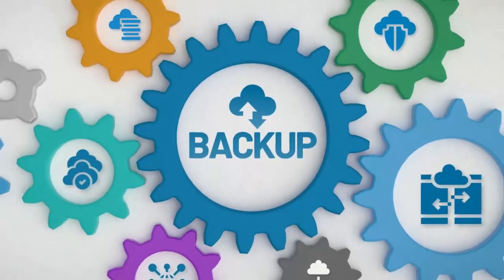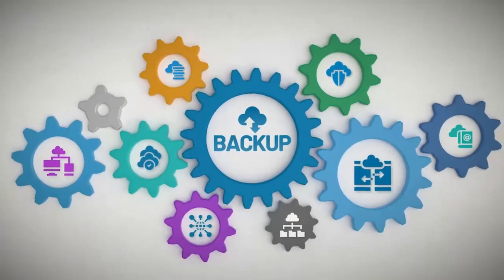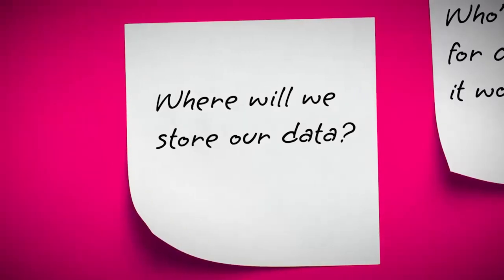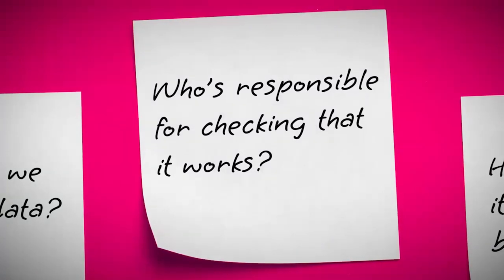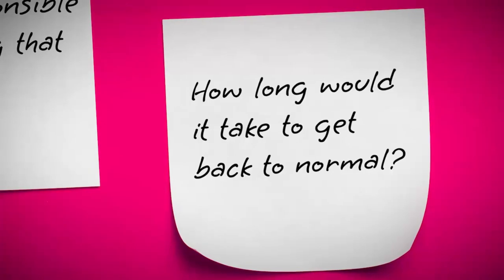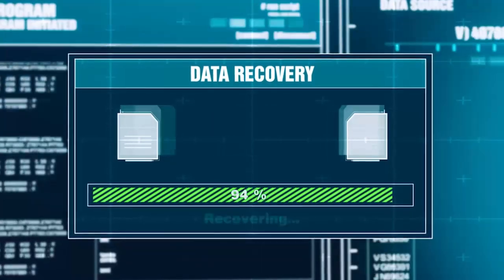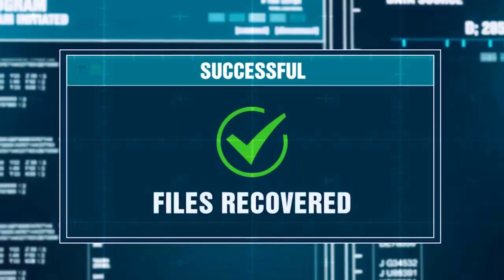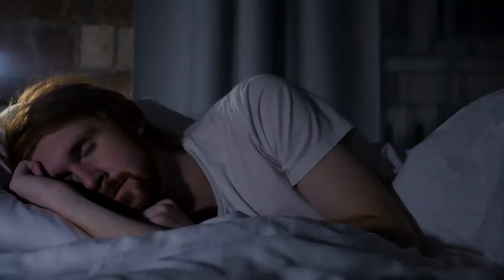The importance of a good backup system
There are many ways your business data can be lost, fire, theft, cybercrime, or even an ex-employee... A reliable backup system is one of the most important protections you can implement.